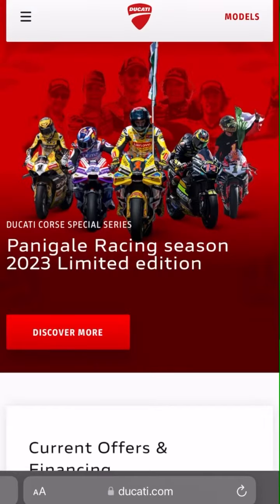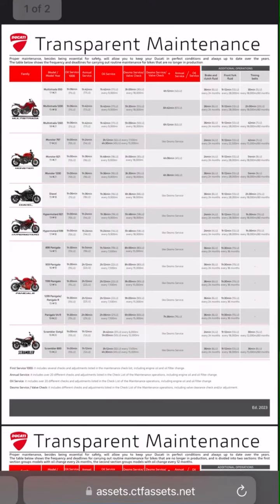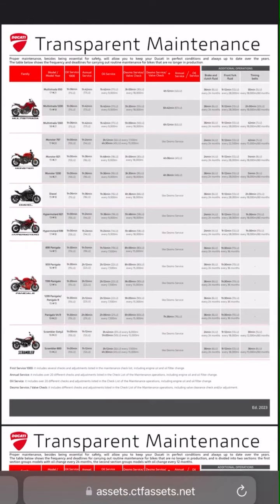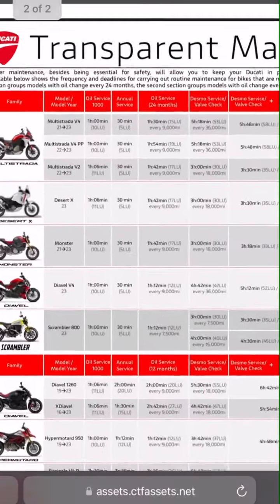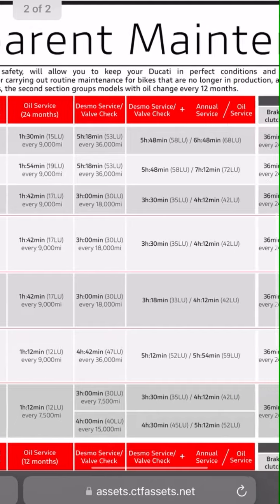The truth about Ducati Transparent Maintenance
Ducati North America's Struggle with Transparent Maintenance Guidelines

Ducati, renowned for its high-performance motorcycles, has faced criticism in North America for its apparent struggle to ensure dealers follow transparent maintenance guidelines. While the brand excels in delivering thrilling rides, a lack of consistency in maintenance practices across dealerships has left some riders frustrated and questioning the overall customer experience.

One significant issue is the inconsistency in communicating maintenance requirements to Ducati owners. Some dealerships seem to deviate from the standardized guidelines provided by the manufacturer, leading to confusion among riders regarding what is truly necessary for optimal bike performance and longevity.

Customers have reported instances where Ducati dealerships recommend additional services that might not align with the official maintenance schedule. This inconsistency not only impacts the trust between the brand and its riders but also raises concerns about the transparency of these practices.

Furthermore, Ducati North America's failure to enforce uniform standards across its dealer network has resulted in varied service quality. Some riders report excellent experiences with knowledgeable and attentive service departments, while others express dissatisfaction with subpar maintenance and communication.

The lack of transparency in maintenance guidelines can also affect the resale value of Ducati motorcycles. Prospective buyers may be hesitant to invest in a brand that doesn't ensure consistency in maintenance practices, potentially impacting Ducati's market standing.

Ducati enthusiasts argue that the brand's reputation is at stake, urging Ducati North America to take swift action in addressing these concerns. Clear and consistent communication of maintenance guidelines, coupled with better oversight of dealership practices, is crucial to maintaining customer trust and loyalty.

In conclusion, Ducati North America faces challenges in ensuring its dealerships uniformly adhere to transparent maintenance guidelines. To uphold its esteemed reputation and reassure riders, the brand must prioritize standardization, clear communication, and increased oversight within its dealer network. Only then can Ducati guarantee a consistently positive experience for riders across North America.